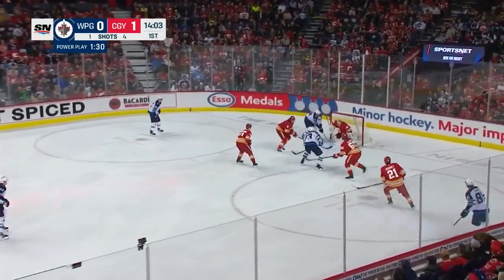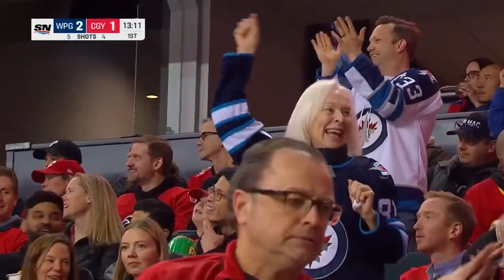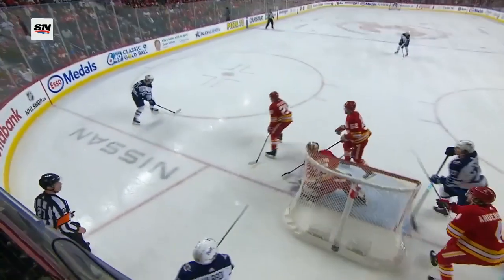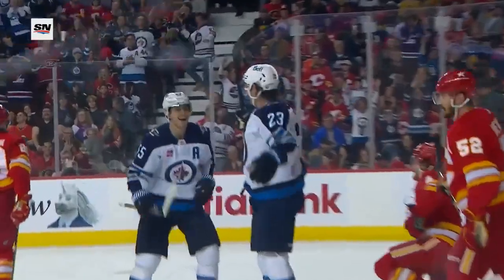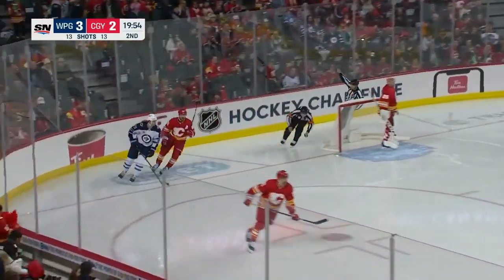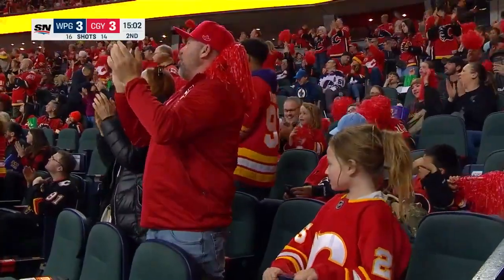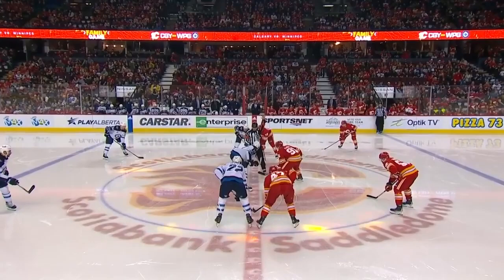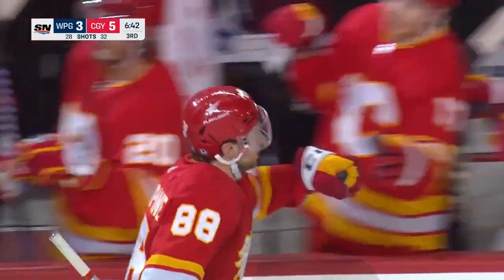NHL Highlights | Jets vs. Flames - February 19, 2024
After falling behind 3-1 thanks to Sean Monahan's first-period hat-trick, the Calgary Flames got two goals from Nazem Kadri to complete the comeback and take a 6-3 victory over the Winnipeg Jets.